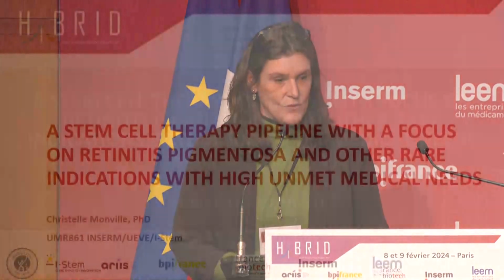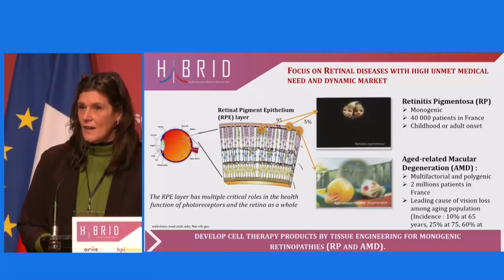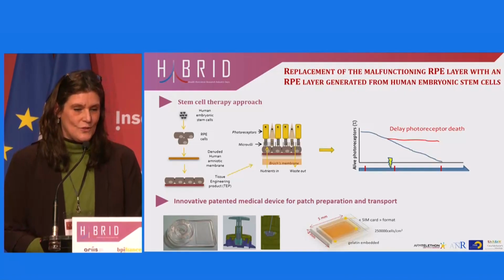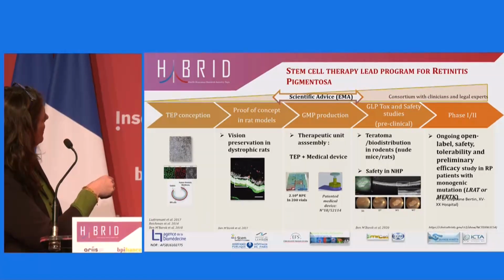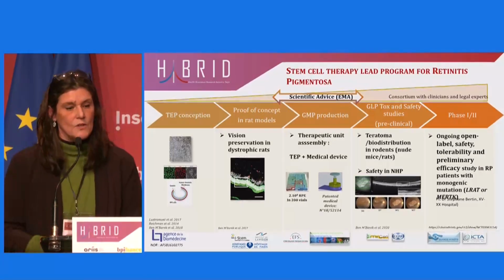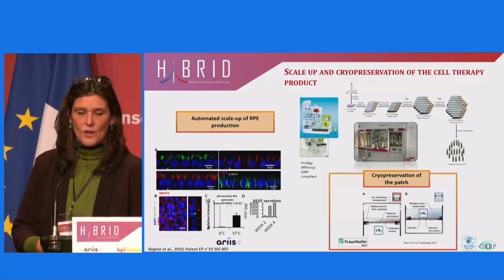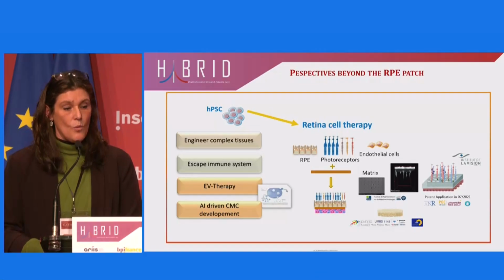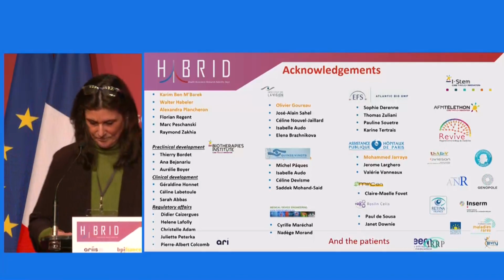HYBRID 2024: Christelle Monville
Cell therapies and beyond

A stem cell therapy pipeline with focus on retinitis pigmentosa and other rare indications with high unmet